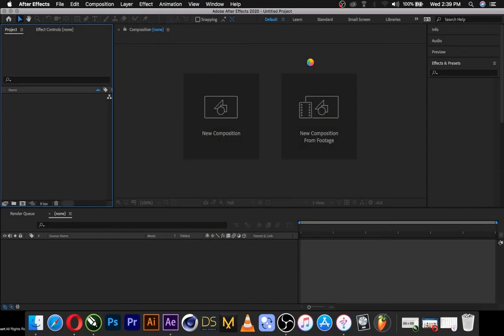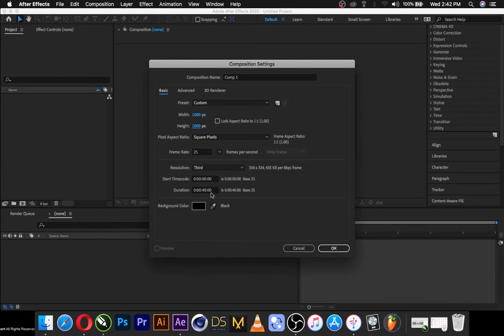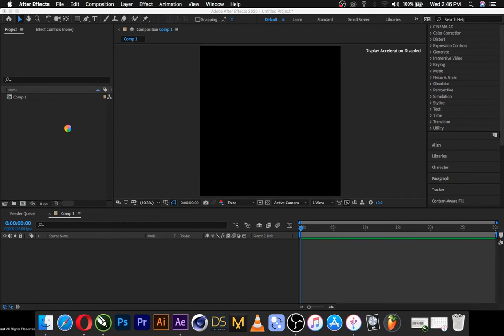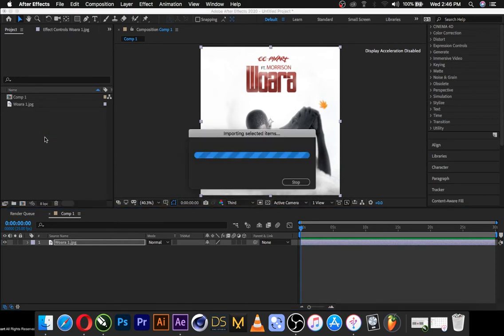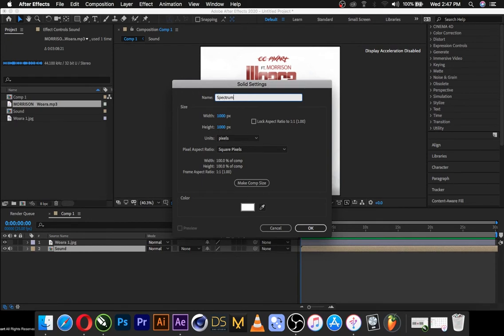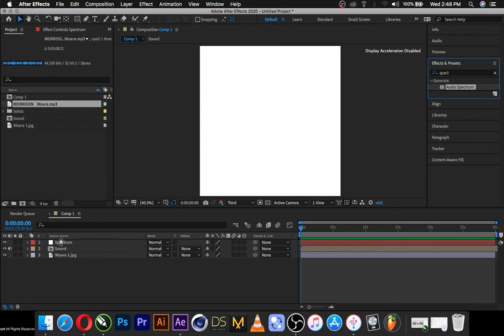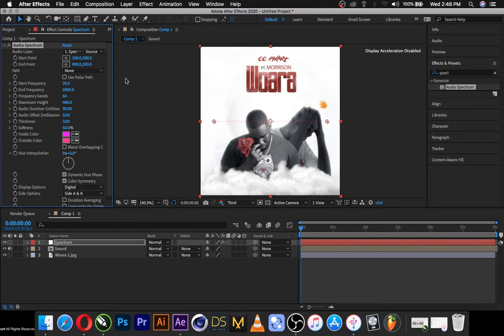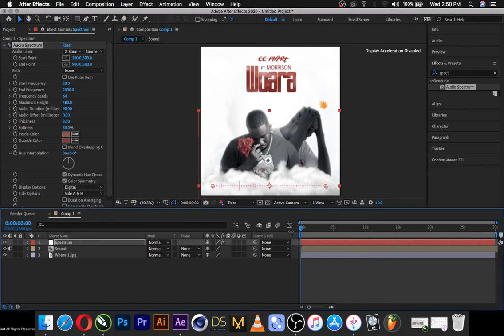How to create Audio Visualizer/Spectrum in After Effects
Hi! I'm Cc Pixart. On my channel, you will find a lot of Tutorials . I love sharing my experiences with you.

Tag your friends who might like this.